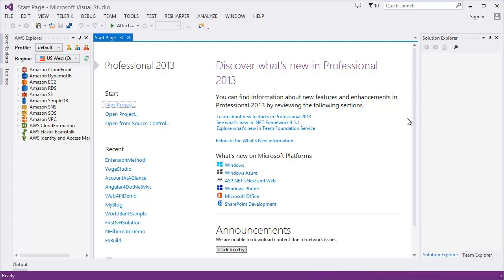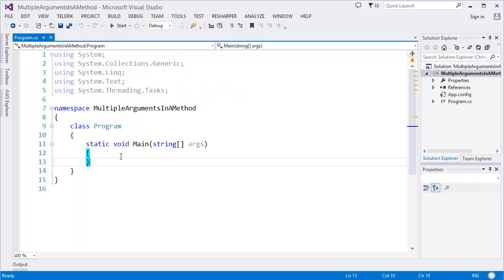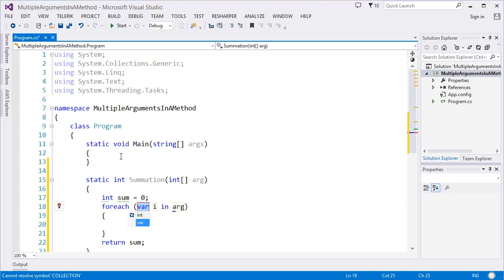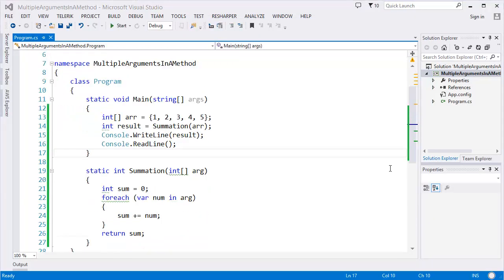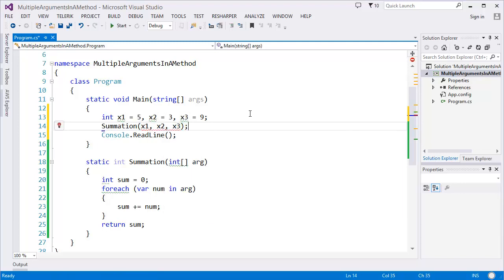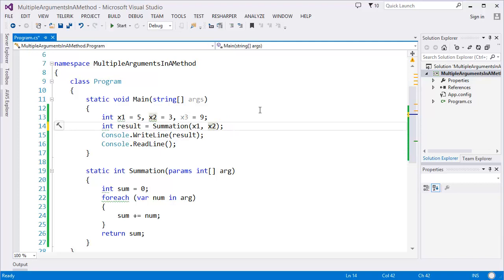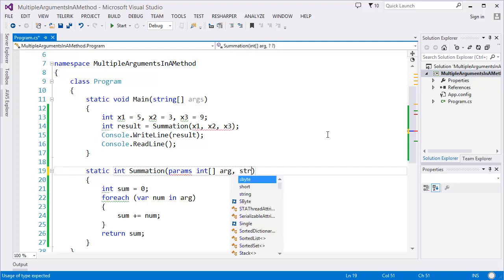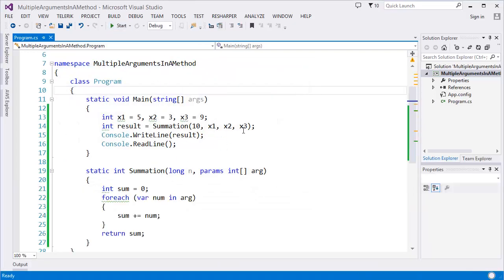How to pass Multiple Arguments in a Method in C#